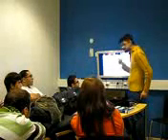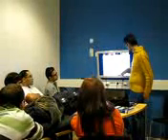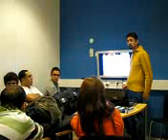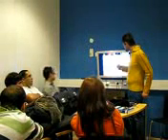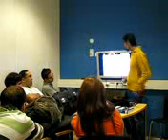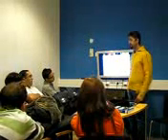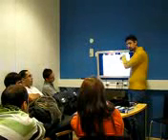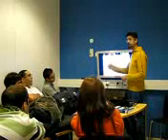CCNA Session 1 Part 2 of 7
Mike Tahmasebi @ BTH University, Karlskrona, Sweden

Mike Tahmasebi CCNA Course @ BTH University -- میثم طهماسبی